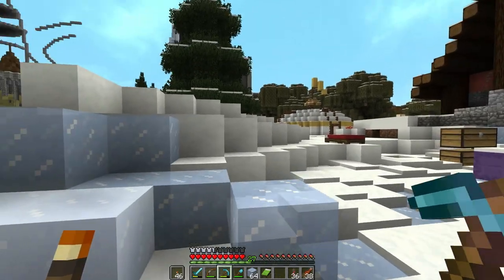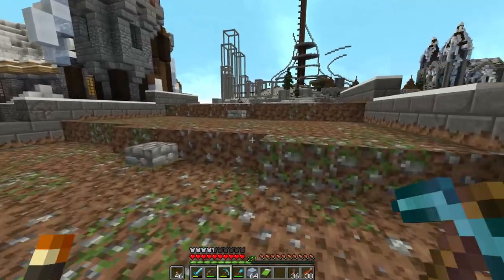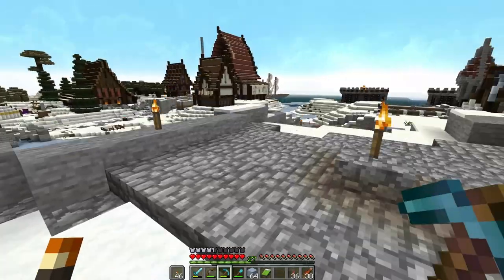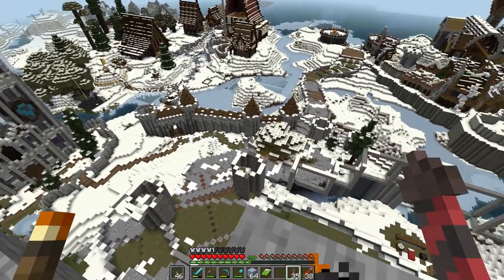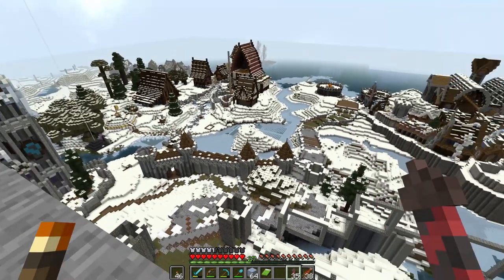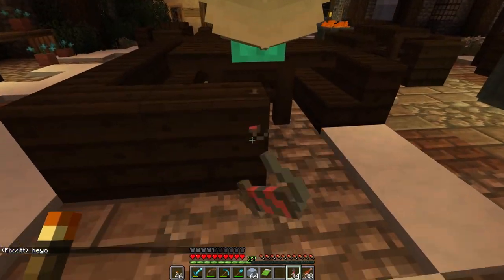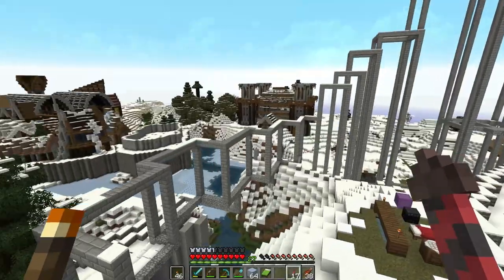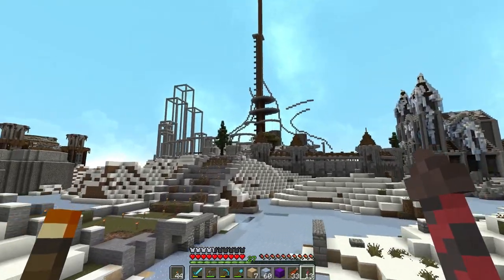Realm of Vasten III Ep. 10 : Rivers Run Through It | Minecraft 1.13 Survival Multiplayer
Taking a look around the ice kingdom in The Realm of Vasten for the first time since before the holidays. So much has changed! And of course, changes of our own to make. Specifically to the rivers.

Prints and art available in my online store.

Welcome to The Realm of Vasten! A longstanding survival multiplayer world where players share resources and collaborate to build huge fantasy projects in a world rich in history and lore.

The texture pack for The Realm of Vasten is created by the talented JermsyBoy. You can find out more on his YouTube channel:

Vasten Season III Crew

KrittleSkittlez
No channel currently